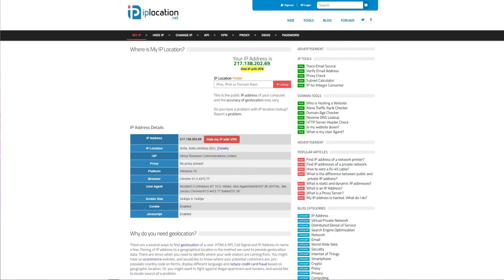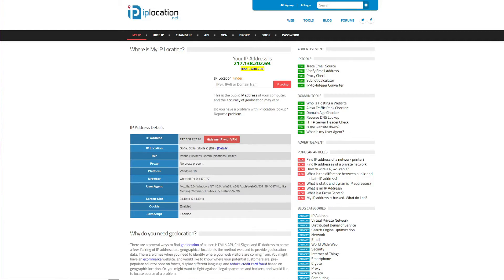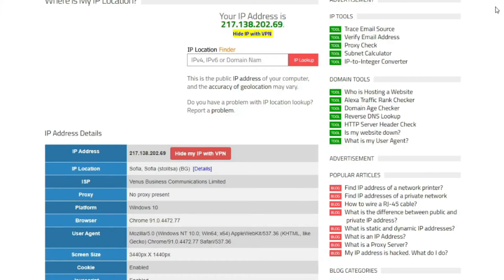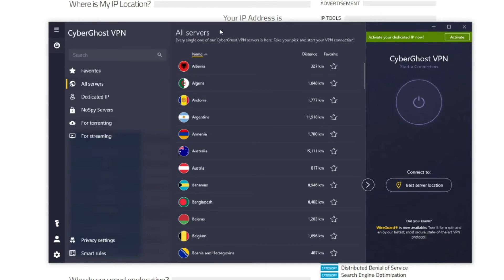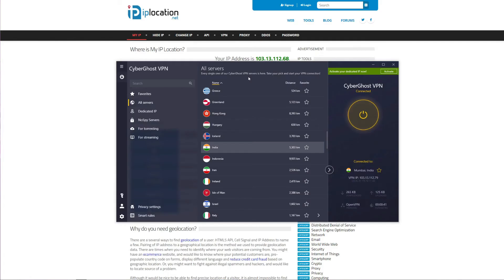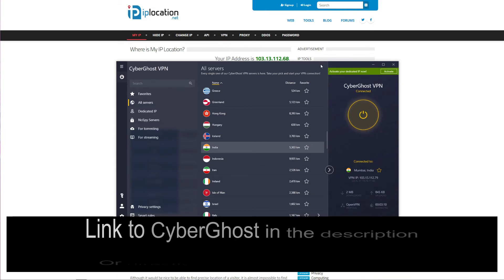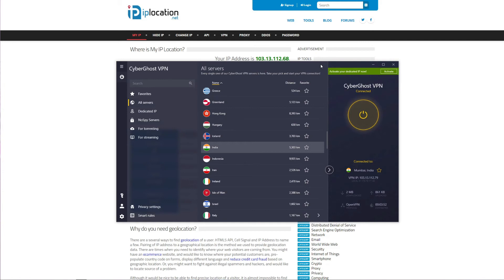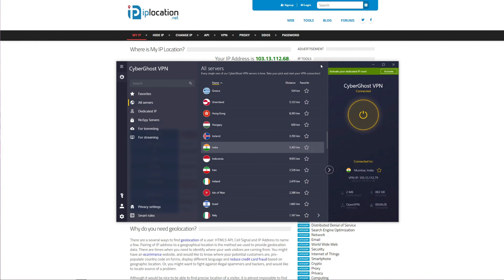GET AN INDIAN IP ADDRESS 🇮🇳📍 : Here's How to Get an IP Address from India from Anywhere in 2023 ✅🔵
In this video, we explain to you how to get an Indian IP address from anywhere by using CyberGhost ✅

If you want to get an Indian IP address, you should know that you can't do it just like that. However, you don't need to travel to this country to get an IP address from India. Instead, you can use CyberGhost and get this IP in just a few seconds. So, how to get an Indian IP address? 🟤

First, you need to get CyberGhost that will let you get IP addresses from 90 different countries, including this one. Do so by using this link 🔥 which gives you a significant discount for its long-term plans, plus a 45-day money-back guarantee for all plans longer than one month, in case you want to get a refund in the first 45 days of your purchase, no questions asked.

Already got CyberGhost? Here's how to get an Indian IP address ⚠️
1. Install CyberGhost and open the application - all devices are supported (smartphone, computer, laptop, tablet, etc).
2. Connect to the VPN server in India.
3. Now, you will have an IP address from India, but just to make sure that this is the case, visit ▶️ that will show you your IP address as well as the location associated with that address.

We need to point out that free VPNs don't have any servers in India, and as such, they won't allow you to get an Indian IP address. Even worse, they have very slow speeds, limited bandwidth, and poor website-unblocking capabilities, so they're not great if you want to access Indian TV abroad or enjoy Netflix India outside of this country. ❌

For that reason, we recommend CyberGhost that offers 32 servers in Mumbai, unlimited bandwidth, and many more features for an affordable price. 💯

Now that you know how to get an Indian IP address, get CyberGhost, follow the steps we presented, and get an IP from India in less than 30 seconds 😉